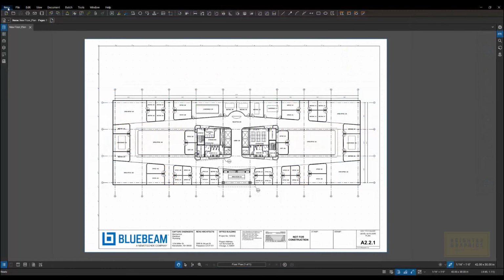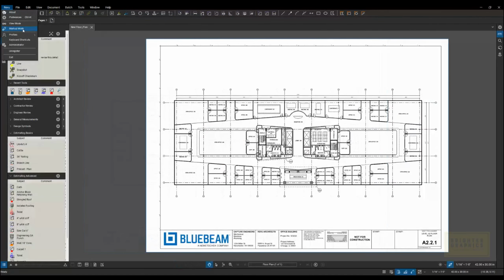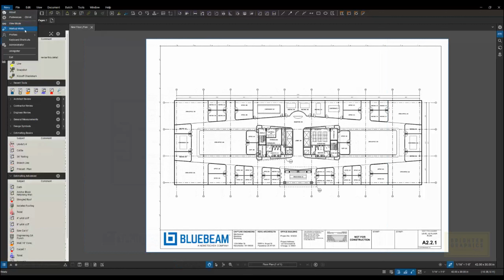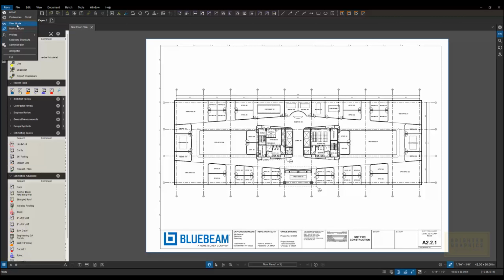Markup Mode/View Mode in Revu: Everything you need to know - Brighter Graphics' Revu Video Tutorials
Markup mode allows you to add, remove and edit markups. View mode acts as a simple PDF viewer where no changes can be made to the document.

These series of short Revu tutorial videos are hosted by the leading Bluebeam Revu solutions trainer in the world, Troy DeGroot. Troy has many years of experience within the AECOO industry and specialises in Bluebeam training and customisation. Brighter Graphics was established, with a sole purpose of introducing technology to the construction industry.